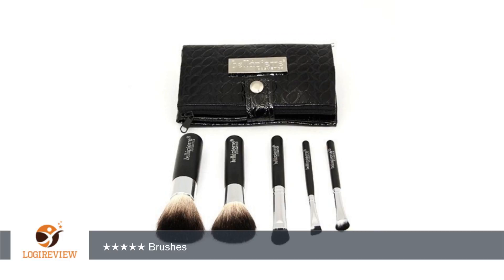Bella Pierre Travel Brush Set | Review/Test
Review about   Bella Pierre Travel Brush Set